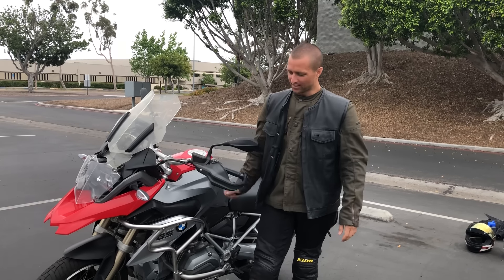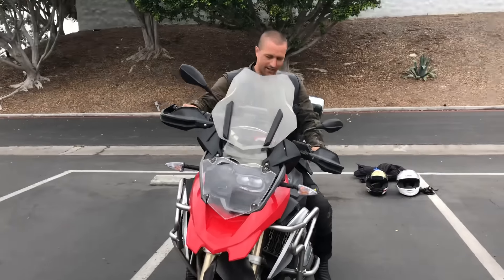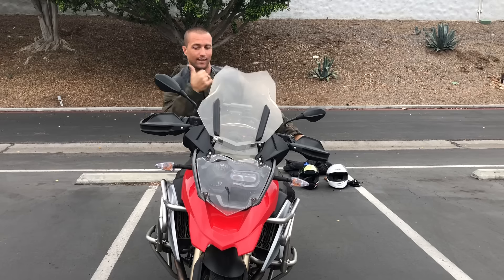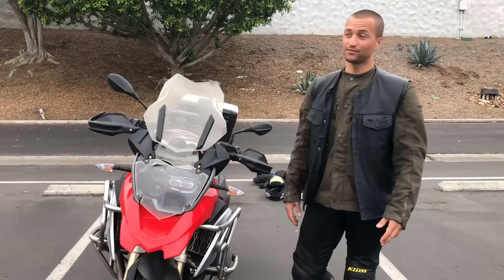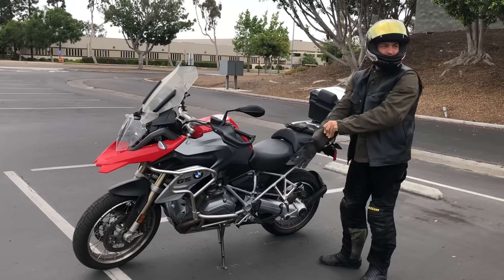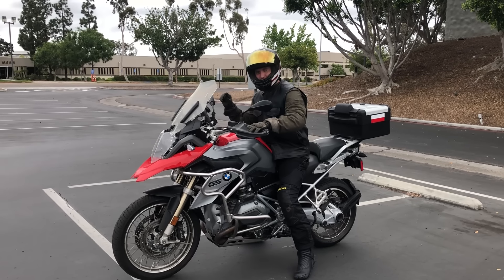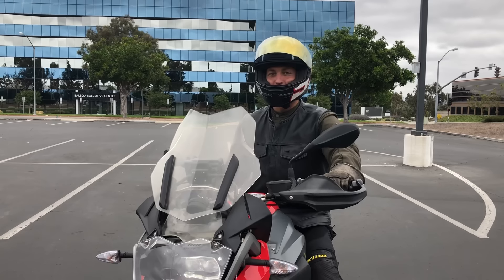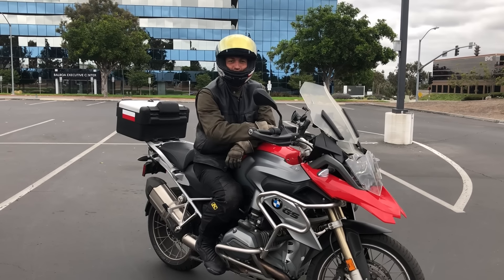Master The Art Of U-turning Any Motorcycle With These Simple Tips